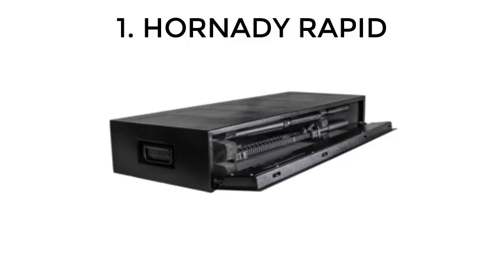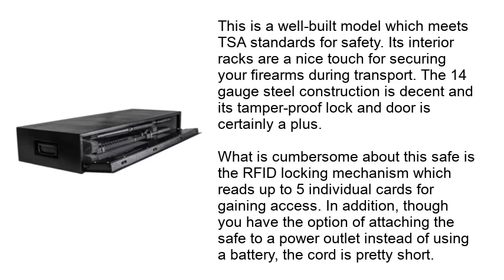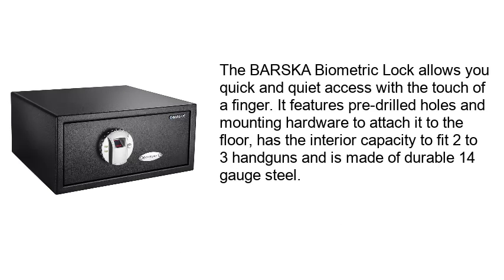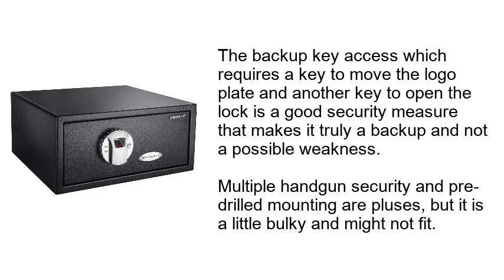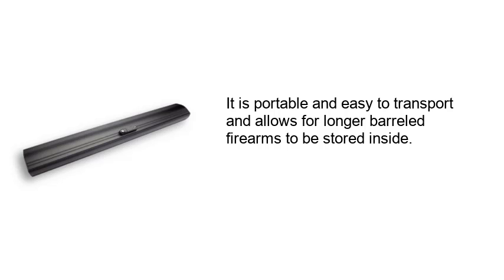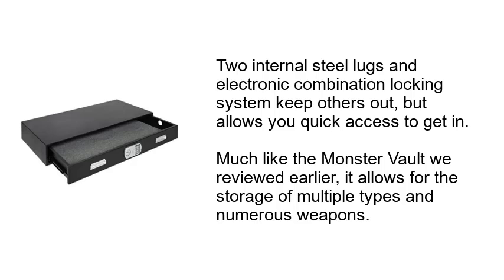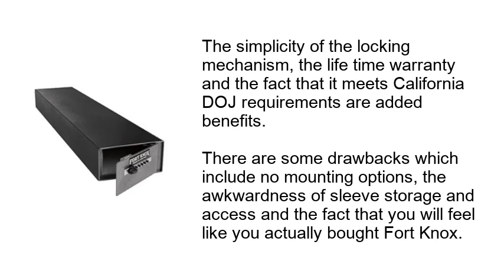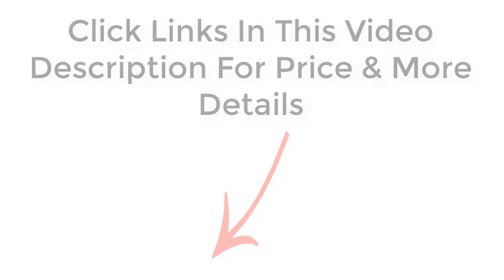Top 5 Best Bed Guns Safe 2020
Best Bed Guns Safe List:

1. HORNADY RAPID

2. BARSKA Biometric

3. Casket Fast Opening Shotgun

4. SNAPSAFE 75400

5. Fort Knox Shotgun PB6